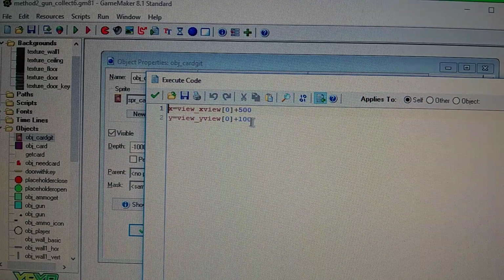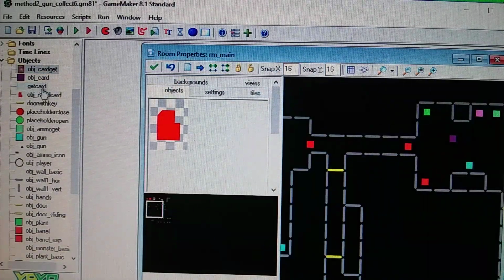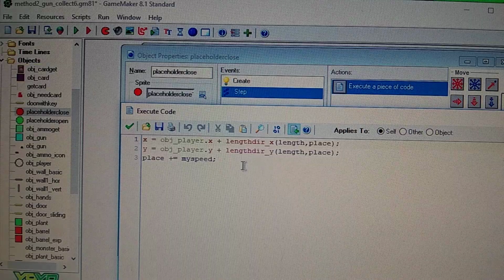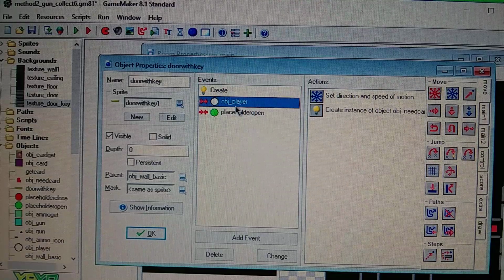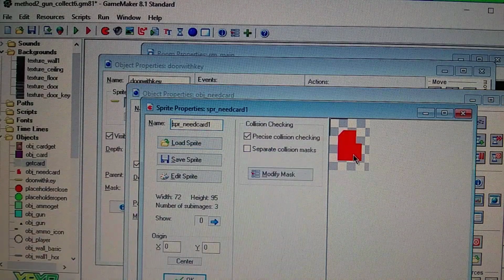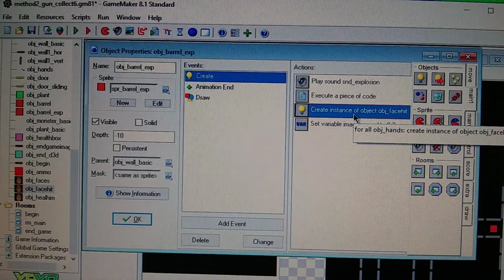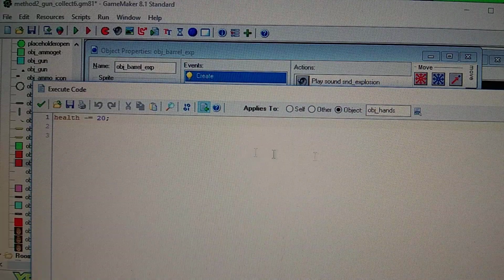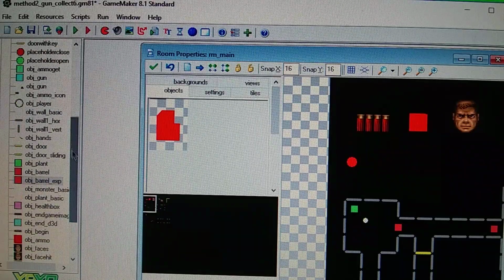Game Maker 8.1: Fake 3D FPS (Part 2), How to Unlock a Door & Change Face icons.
(Note:) If you don't have Game Maker 8.1. You maybe able to use Game Maker HTML 5.
This video also talks about how not to get hit when shooting at a barrel, but if your using you're knife at close range, you will get hit.

Later, 2/10/19 I found out how to make shot gun come back after you pick up just the ammo, not another shot gun. So for an example, after picking up shot gun and using the ammo, then he goes back to the knife. Once you collect ammo, you press a key on keyboard for the shot gun to return without having to pickup another shot gun. Will do another video on this next week to show you how.

placeholderclose and placeholderopen

Events:

Create

Actions:

target = obj_player;
myspeed = 0;
length = 0;
place = 0;

Events:

Step

Actions:

x = obj_player.x + lengthdir_x(length,place);
y = obj_player.y + lengthdir_y(length,place);
place += myspeed;

doorwithkey, make sure its parented with obj_wall_basic

Events:

Create

Actions:

  x1 = x-16;
  x2 = x+16;
  y1 = y;
  y2 = y;
  z1 = 32;
  z2 = 0;
  tex = background_get_texture(texture_door_key);

obj_cardget, obj_needcard, getcard,

All are going to getting the same code to stay on screen while moving for x and y position. This will all be position below the face icon, using the x and y coordinates.

Events:

Step

Actions:

x=view_xview[0]+500
y=view_yview[0]+100

Events:

Draw

Actions:

draw_sprite(sprite_index,image_index,view_xview[0]+500,view_yview[0]+100);